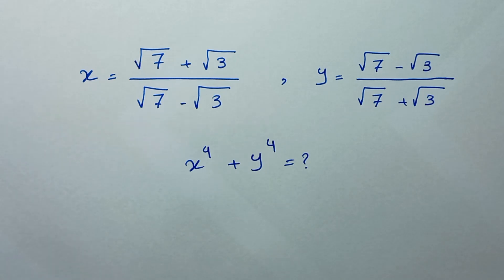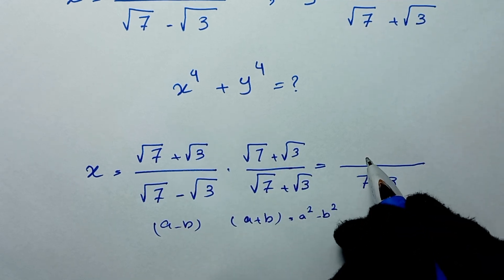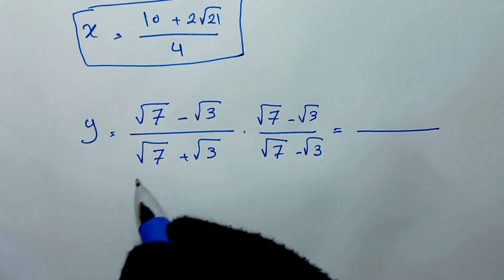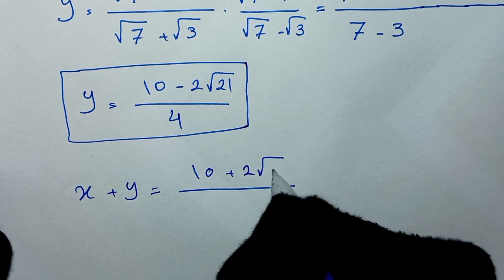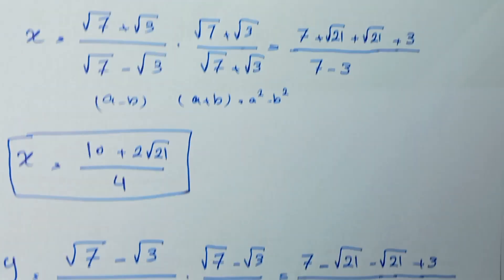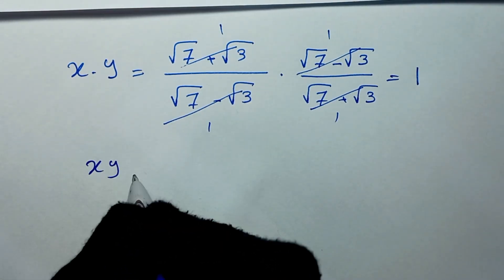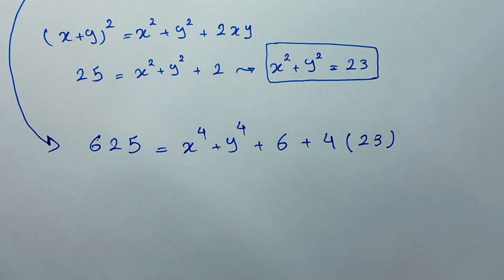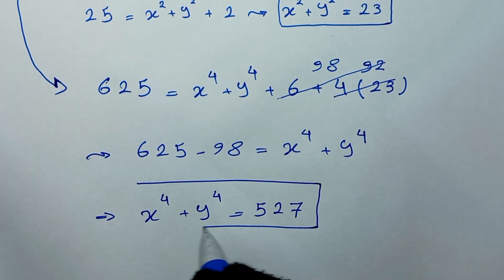Can you solve this? | Oxford entrance exam question👇